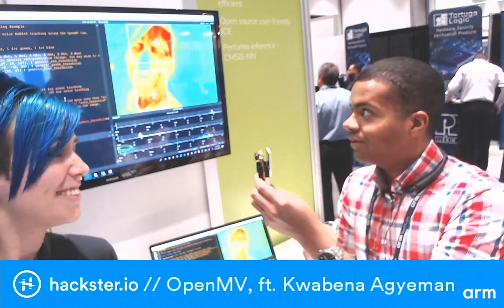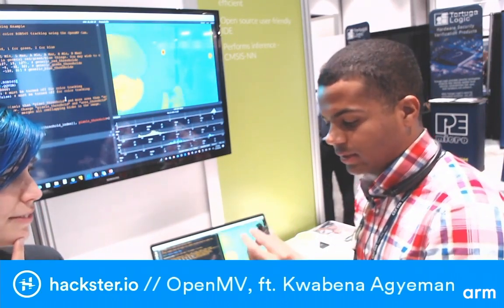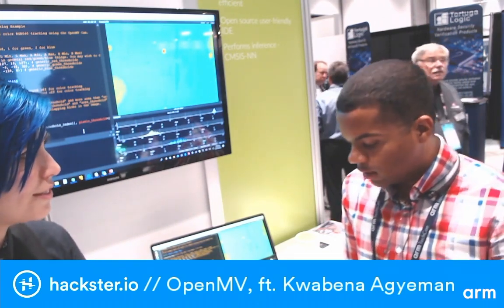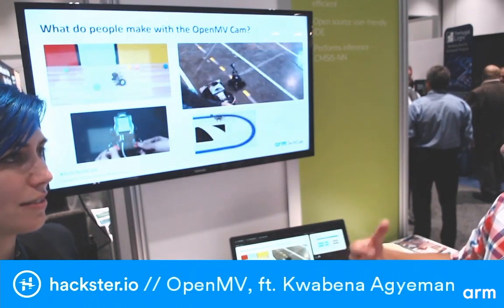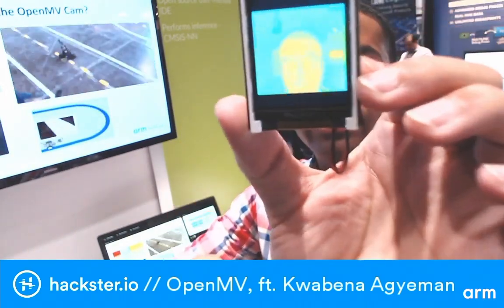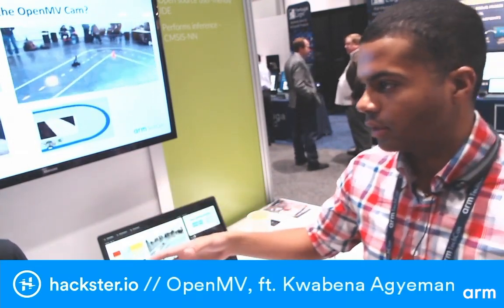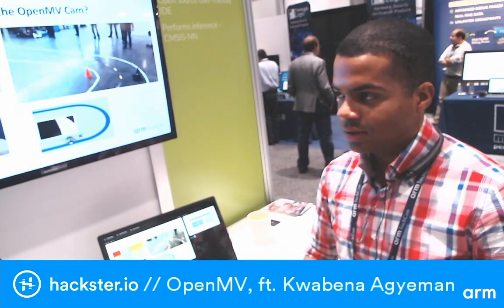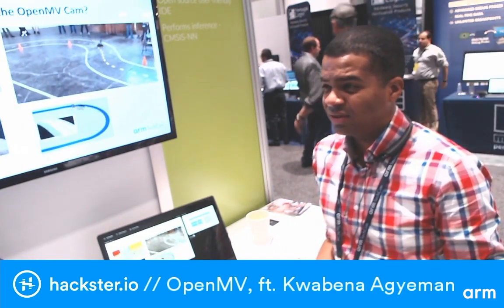Arm Innovator Program: Machine Vision on an Arm Cortex-M Processor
Hear from Arm Innovator, Kwabena Agyeman to learn how to do low-power deep learning on the OpenMV Cam H7.